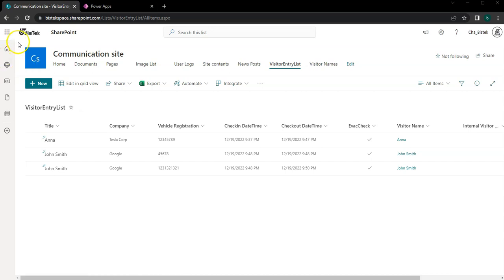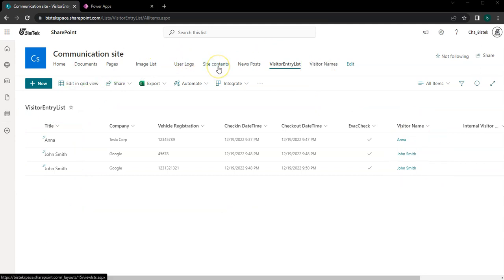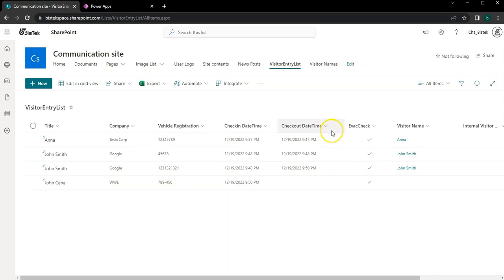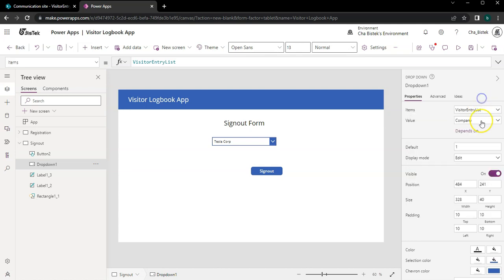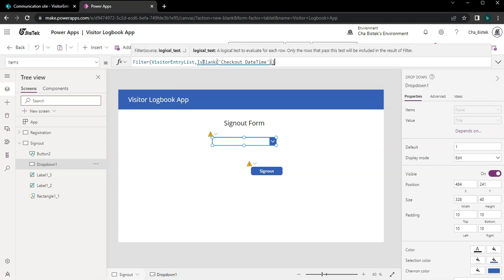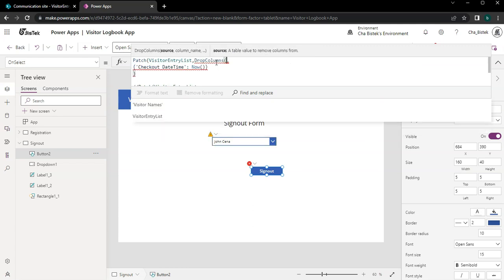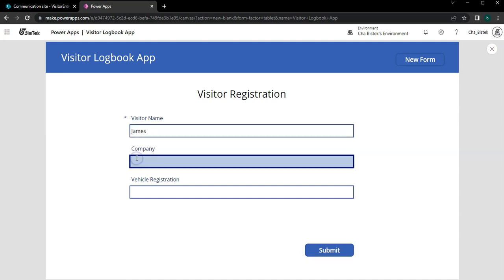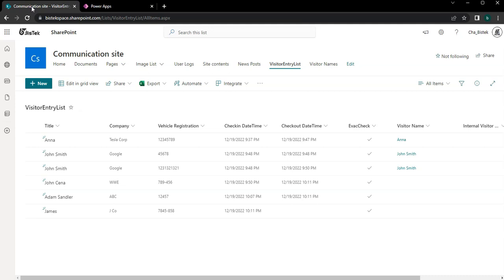Power Apps: Visitor Registration Demo Part 2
This is in response to this topic in Power Apps Community